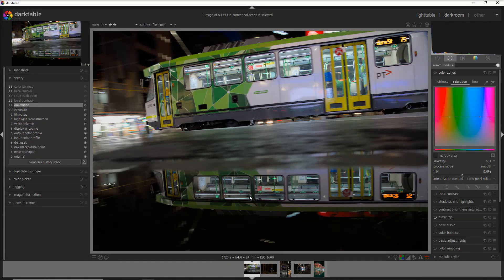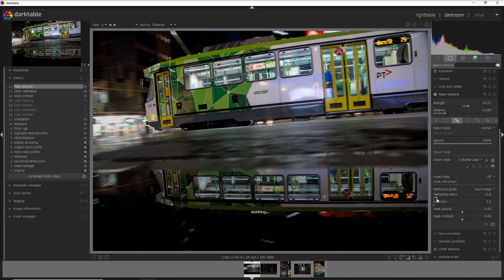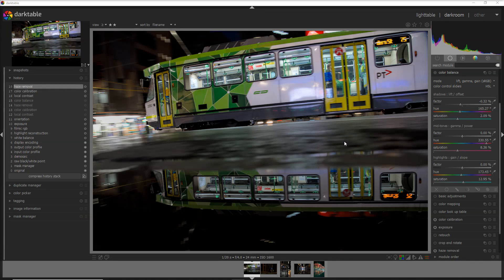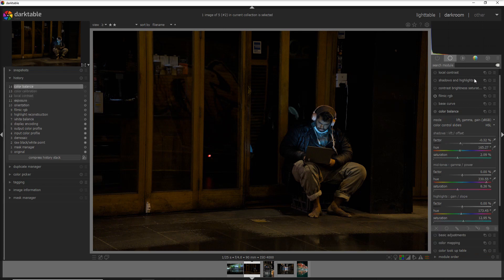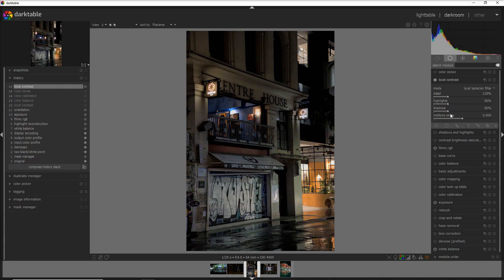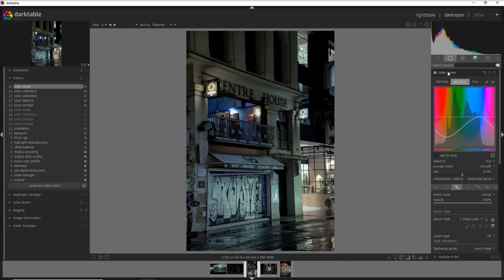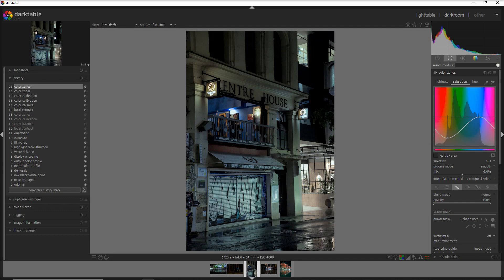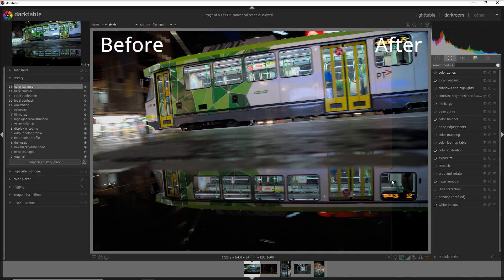How to edit URBAN Photography in darktable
In this video, I go through a simple process (just 3-4 modules) to edit the photo with an urban touch, add 2 of the most popular colours in 2021, green ash and raspberry sorbet.

Have a try on your photos and let me know how it goes

You can read more about the color trends for 2021 in this post